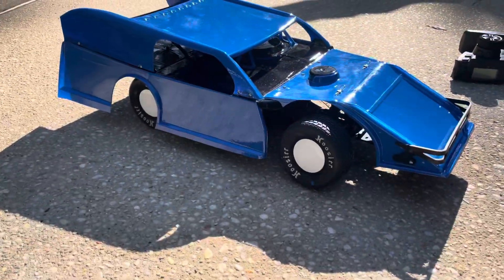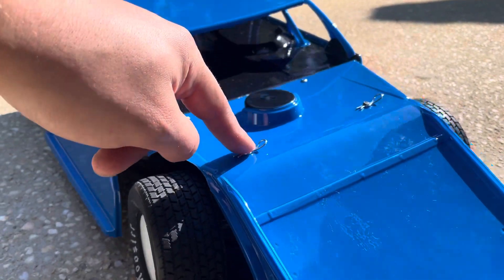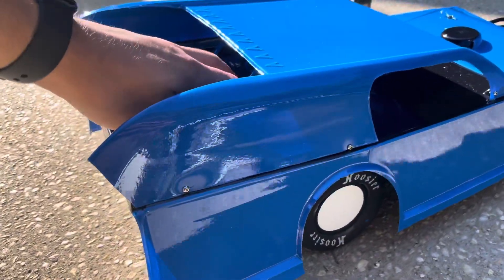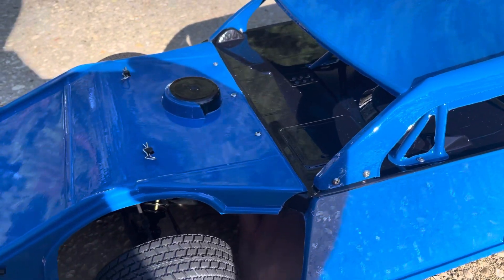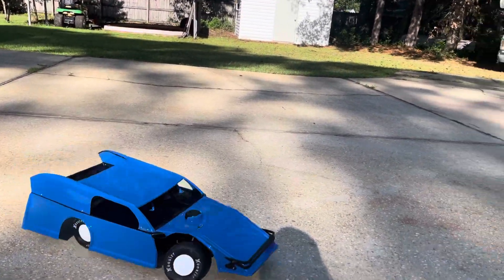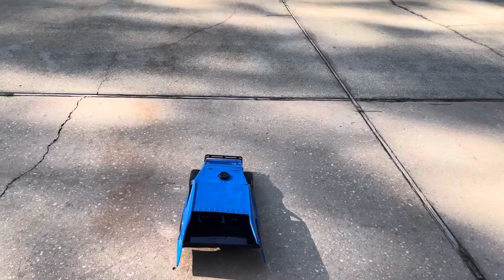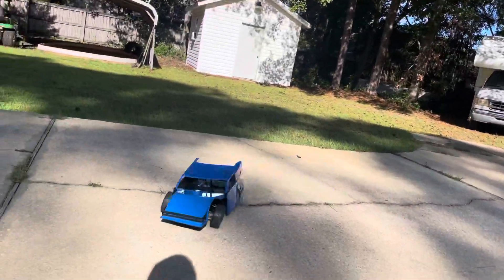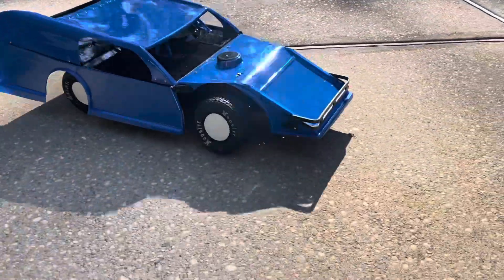R/C Dirt Modified Build Part 3